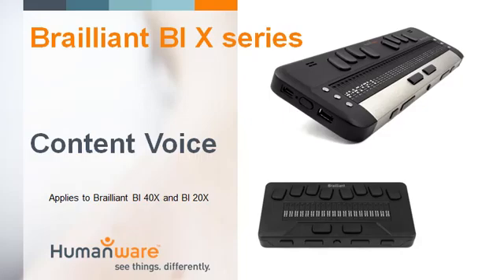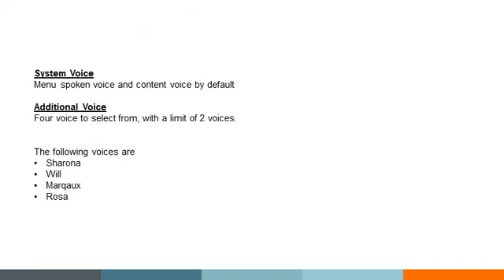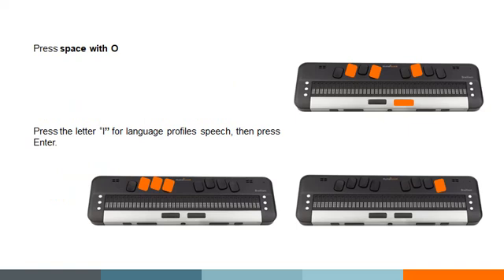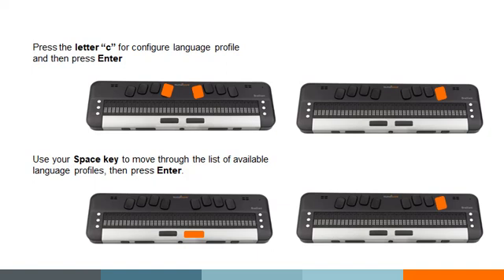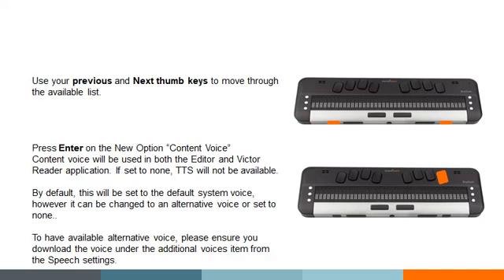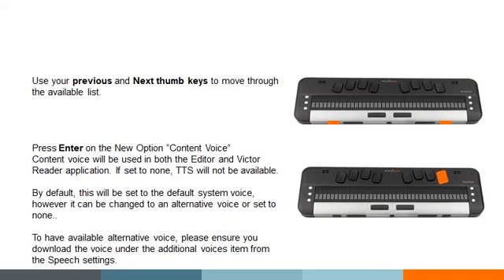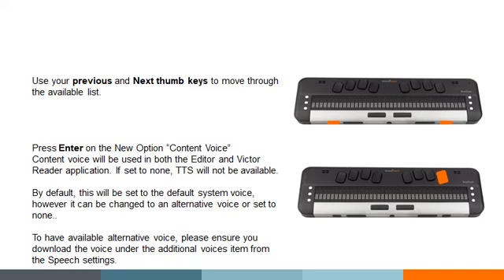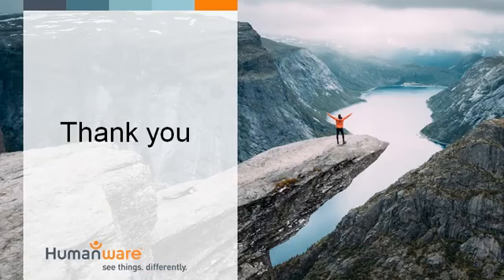Changing your content text to speech voice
Each language profile you create can have a different text-to-speech voice. Although limited to 2 voices, you can seamlessly switch between your language profiles and use the configured voice. If you are learning a foreign language like French, for example, you will need two different voices.You could have one language profile using the French voice with the correct braille table, and another profile using your English voice and braille table. Switching between two voices is a shortcut away.